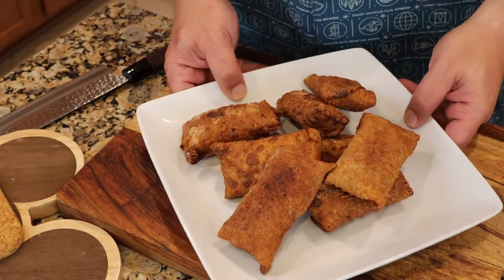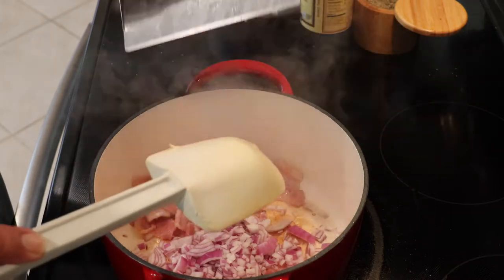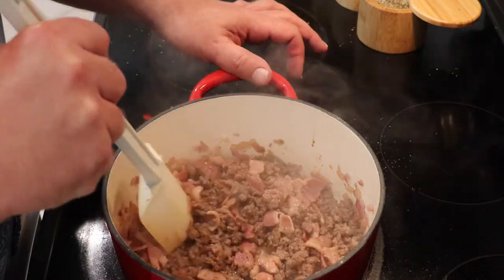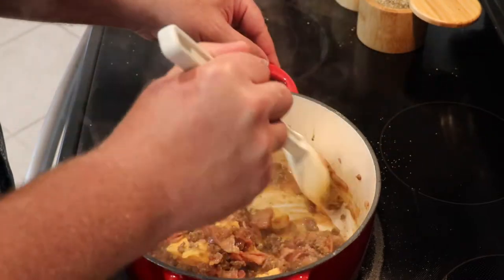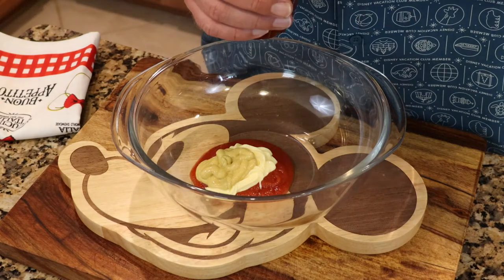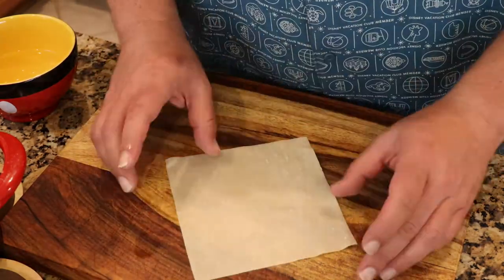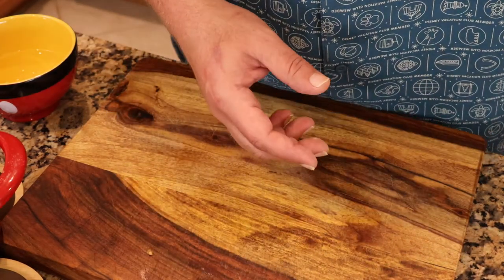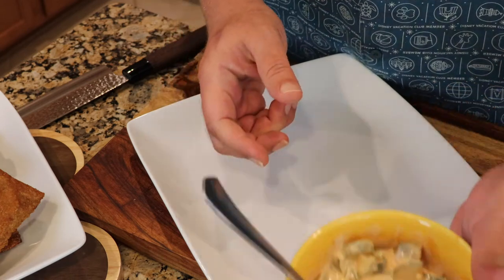WALT DISNEY WORLD'S l CHEESEBURGER EGGROLLS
Hello everyone I am Chris - Welcome to all that come to this cooking place
If you love Disney & food your in the right place. Cooking Disney-food a little Differently.

Watch my videos for easy to make recipes of all fan favorites

Cooking should be FUN after all its food, from my kitchen to yours.

Join the fun in the links below and follow this culinary Journey into Imagination.
Tell your friends ……..THANK YOU